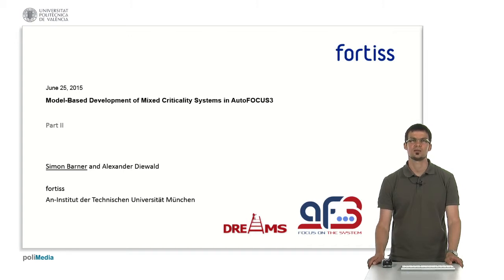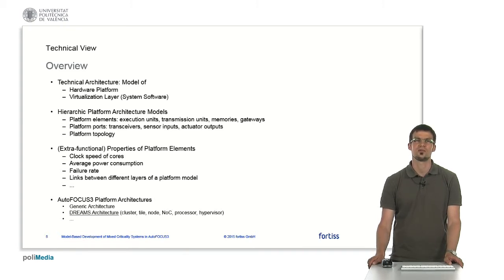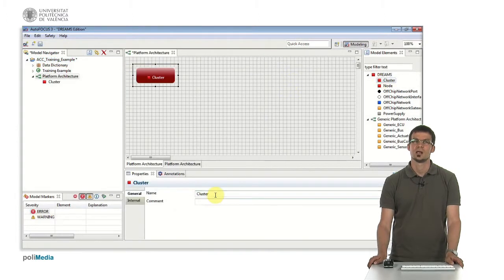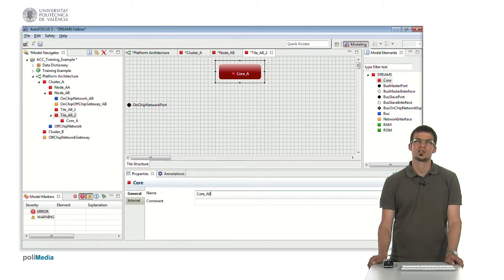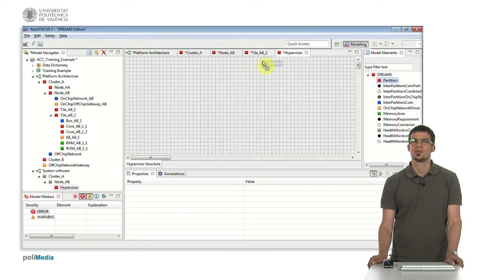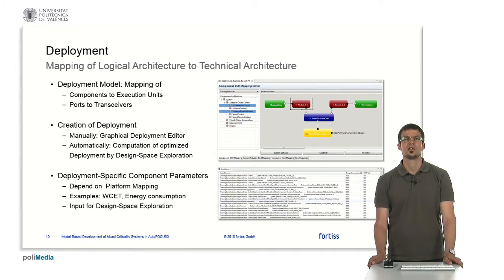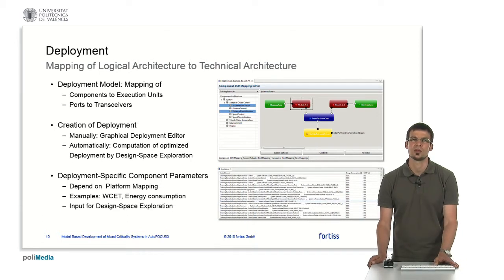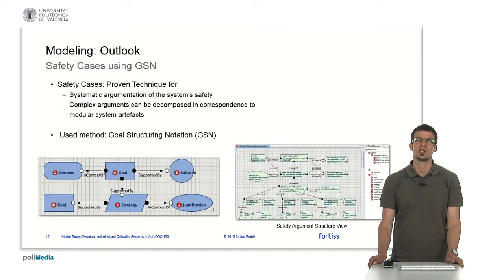Model based development of Mixed Criticality Systems with AutoFocus 3 Part 2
DREAMS Project